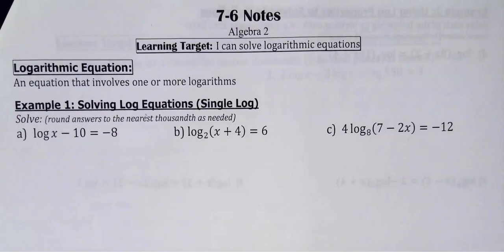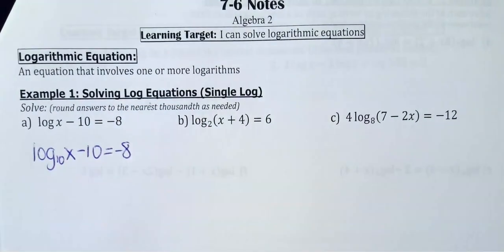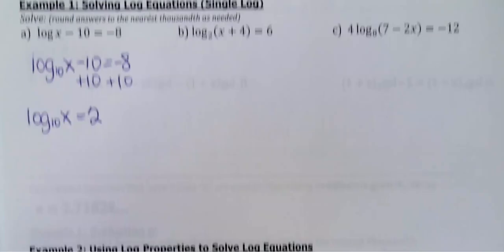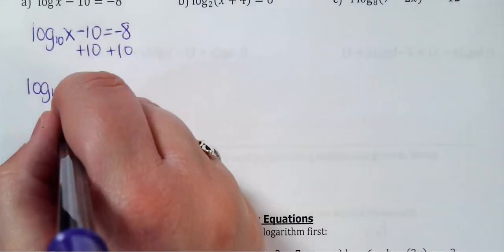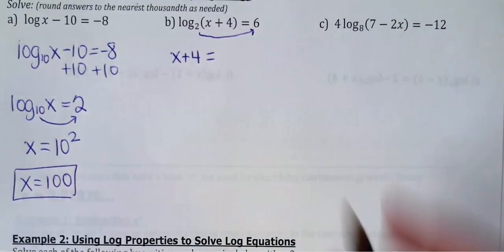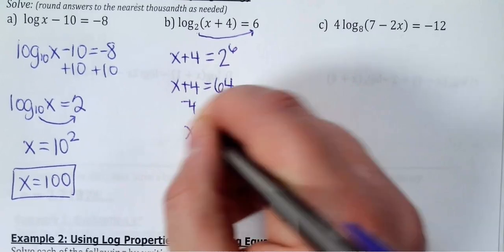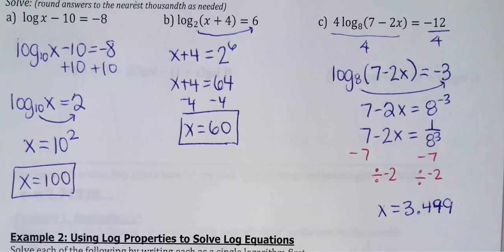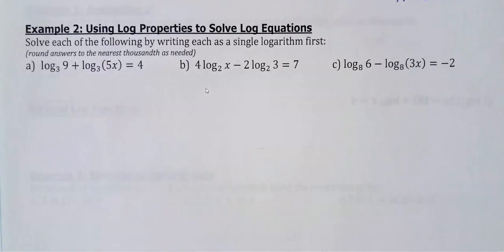A2 7-6 Notes Video (solve log equations)